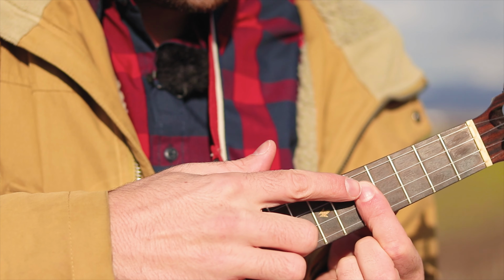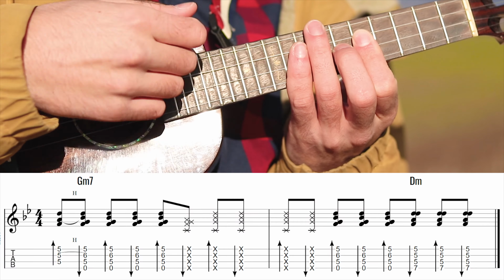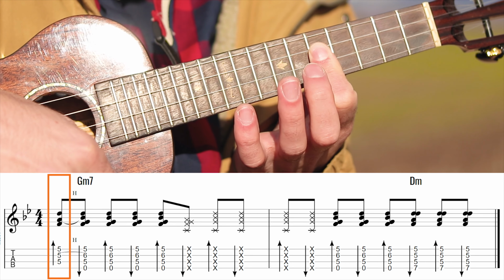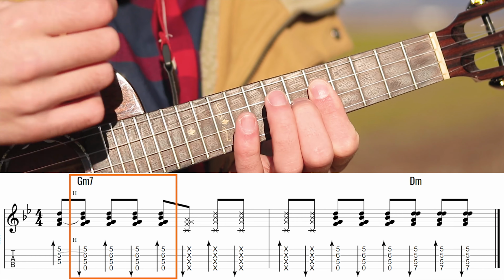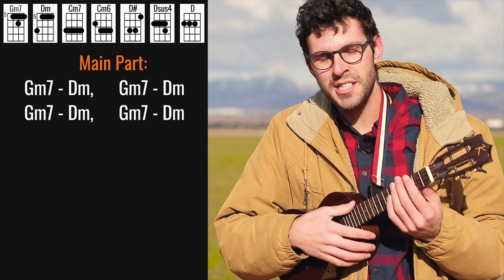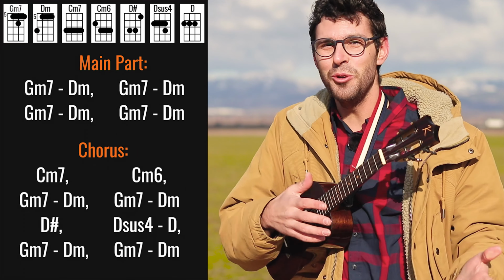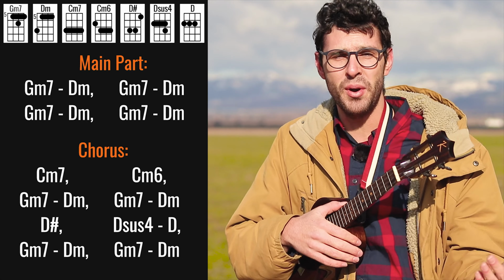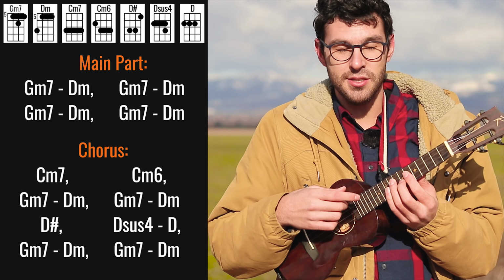Doobie Brothers - Long Train Runnin' (Ukulele Tutorial)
This is my ukulele tutorial for "Long Train Runnin'" by Doobie Brothers. Printable chord sheet & Interactive groove tab: